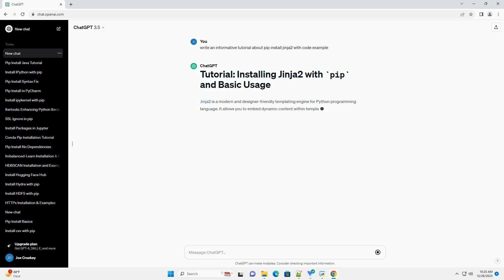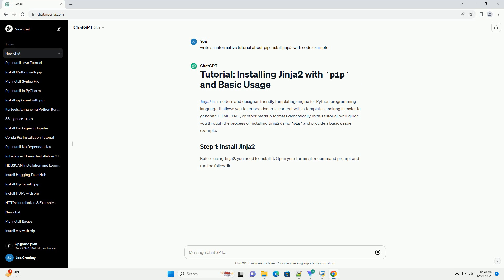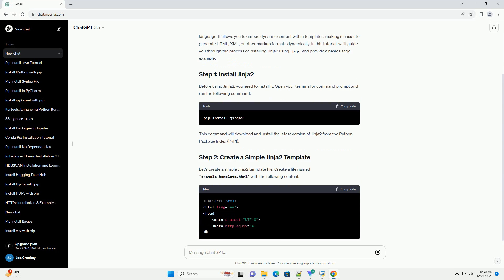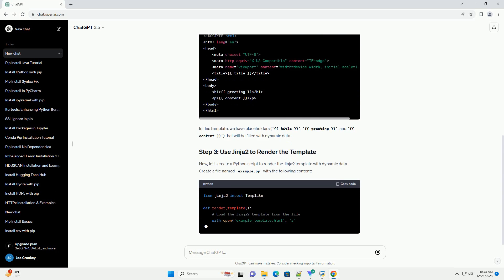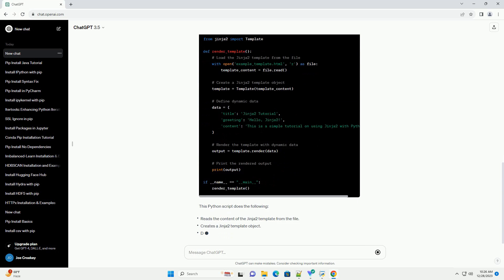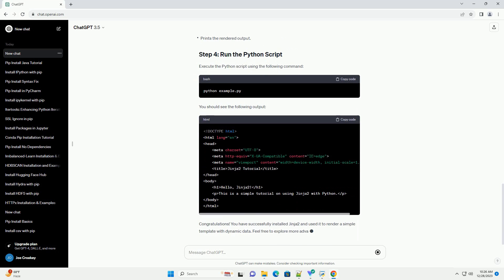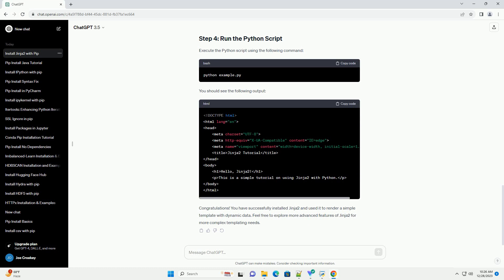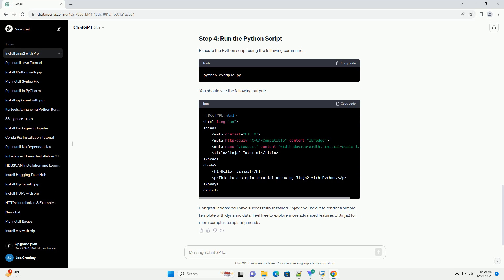pip install jinja2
Jinja2 is a modern and designer-friendly templating engine for Python programming language. It allows you to embed dynamic content within templates, making it easier to generate HTML, XML, or other markup formats dynamically. In this tutorial, we'll guide you through the process of installing Jinja2 using pip and provide a basic usage example.
Before using Jinja2, you need to install it. Open your terminal or command prompt and run the following command:
This command will download and install the latest version of Jinja2 from the Python Package Index (PyPI).
Let's create a simple Jinja2 template file. Create a file named example_template.html with the following content:
In this template, we have placeholders ({{ title }}, {{ greeting }}, and {{ content }}) that will be filled with dynamic data.
Now, let's create a Python script to render the Jinja2 template with dynamic data. Create a file named example.py with the following content:
This Python script does the following:
Execute the Python script using the following command:
You should see the following output:
Congratulations! You have successfully installed Jinja2 and used it to render a simple template with dynamic data. Feel free to explore more advanced features of Jinja2 for more complex templating needs.
ChatGPT